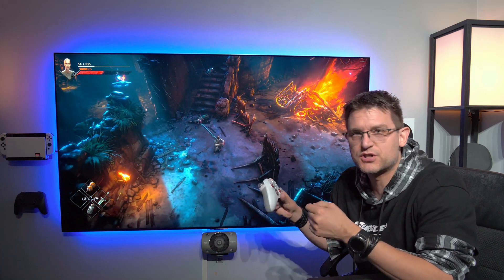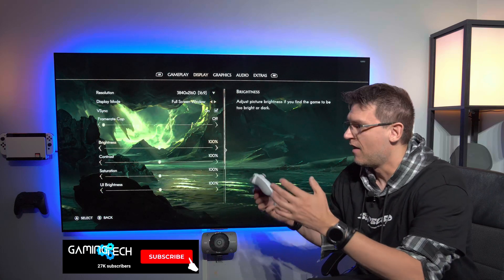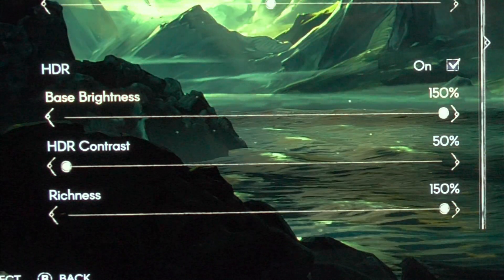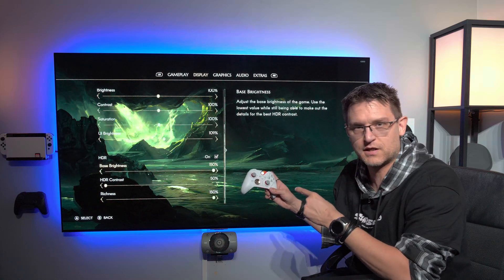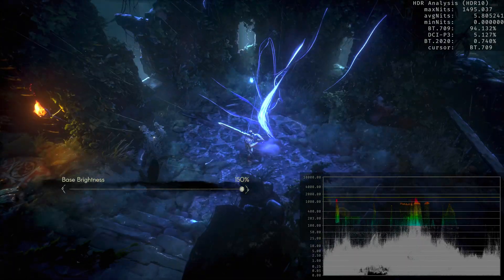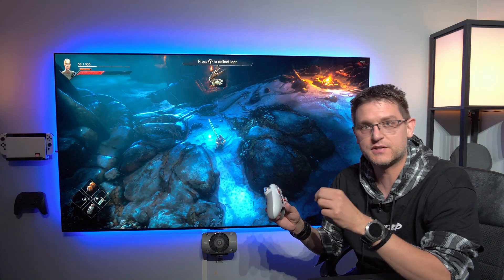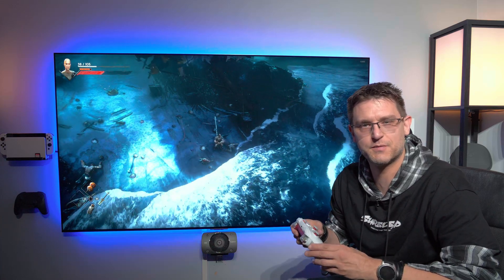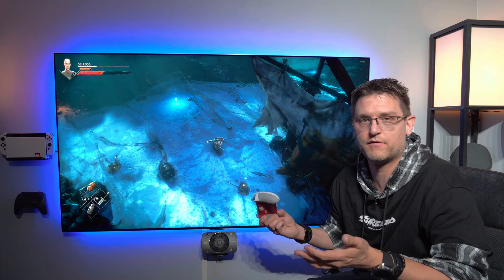No Rest for the Wicked - Stunning HDR with some Bugs - HDR Settings Analyzed - Early Access Steam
0:00 It's time for a new HDR Screen
0:27 Early Access Steam Version
0:47 No HDR System Level Support
1:03 Some Picture Settings are broken
2:03 UI Setting is Working
2:18 Max Peak Brightness is max 2000nits
2:47 2000nits is not enough nowadays
3:58 HDR Black Level Floor is perfect
4:48 Recommended HDR Settings
6:53 I will keep you Up To Date